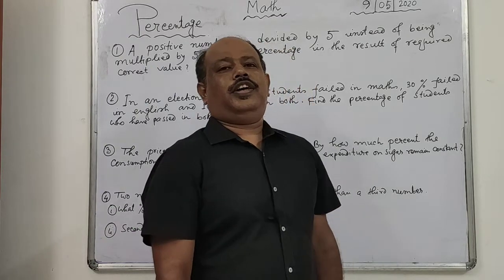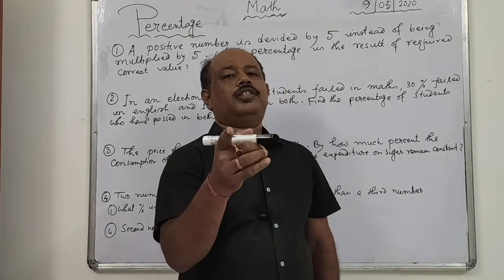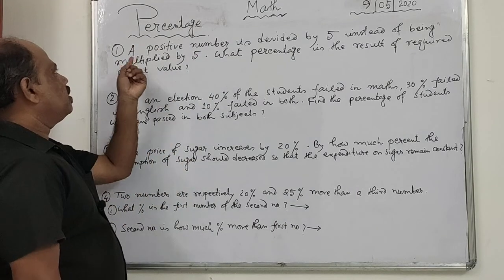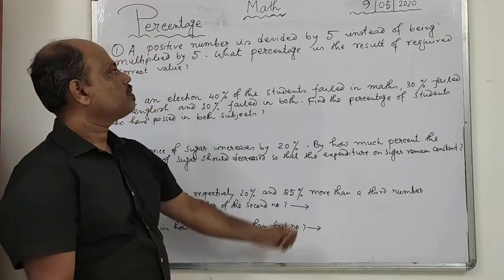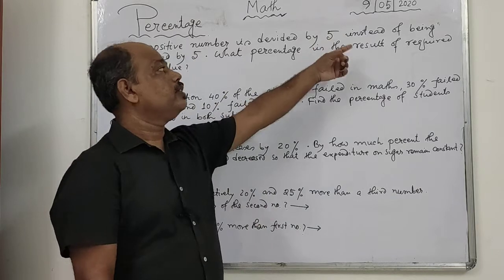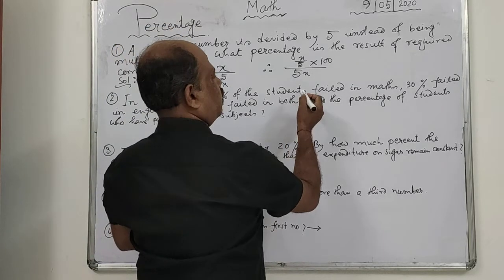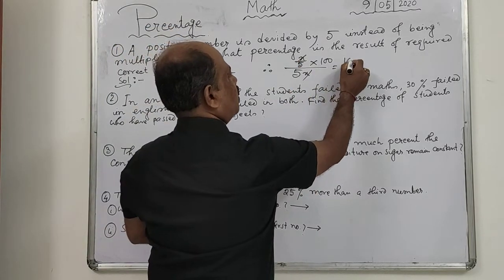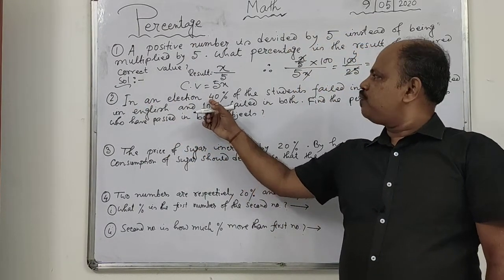PERCENTAGE (PART-2),COMBINED COURSE OF MATHEMATICS, EASY WAY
Some tricky maths of percentage chapter in shortcut method.